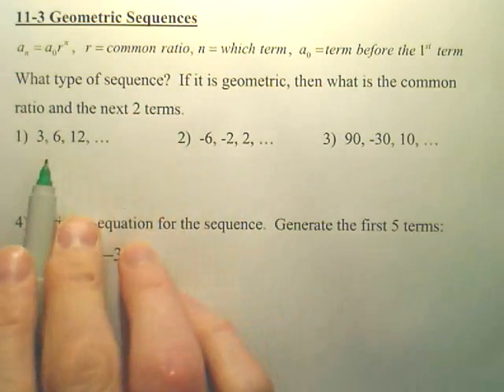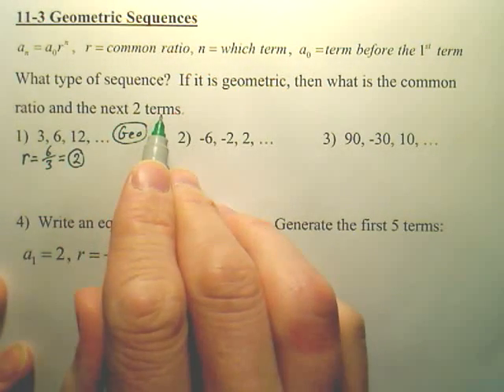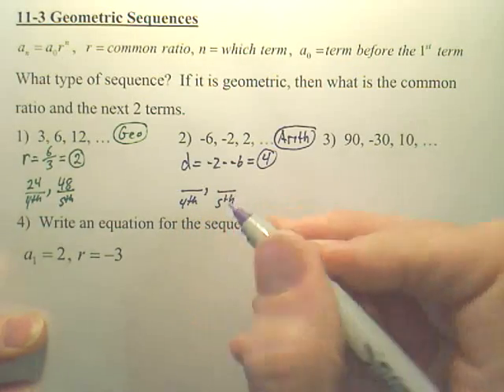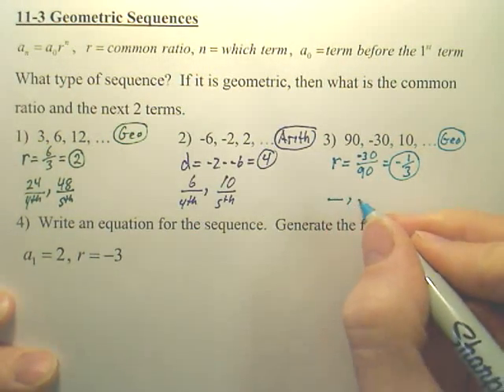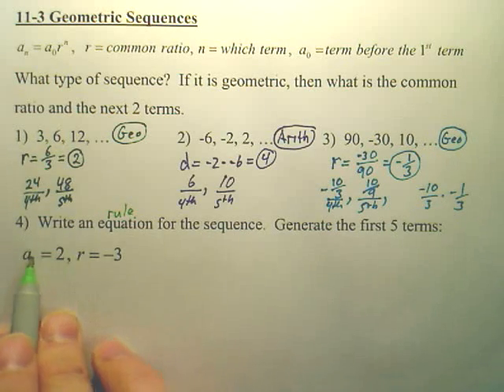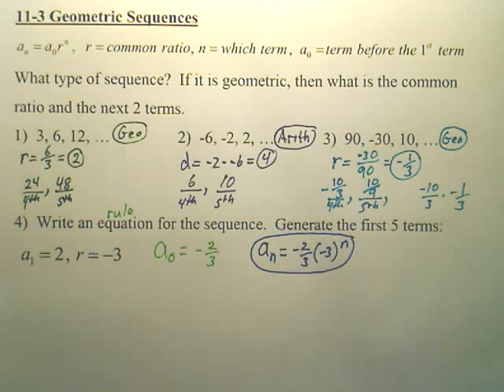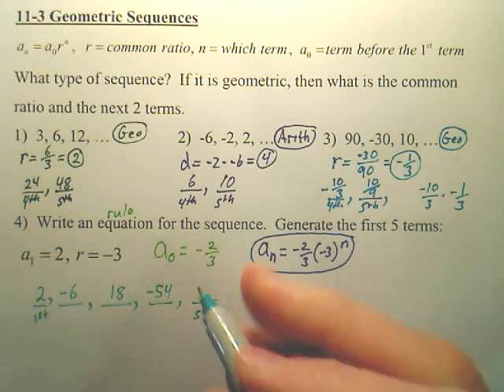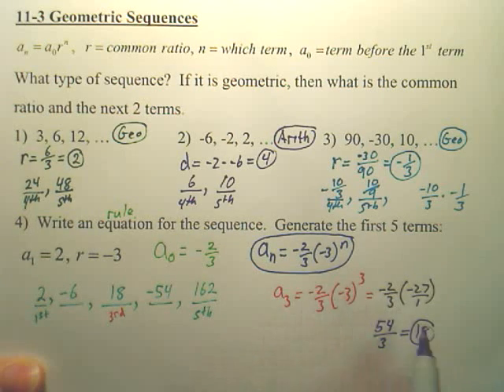Algebra 2 11-3 Geometric Sequence page 1